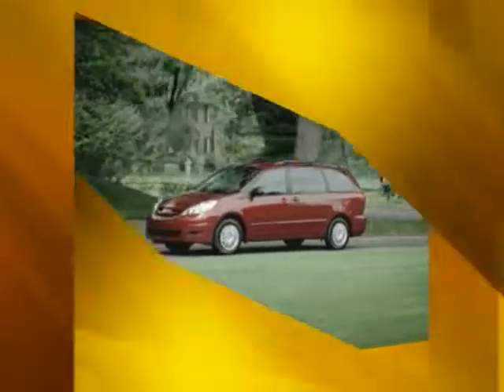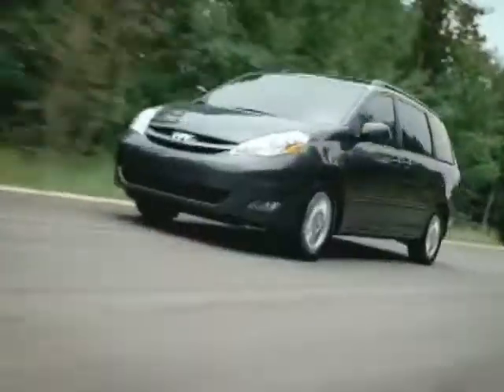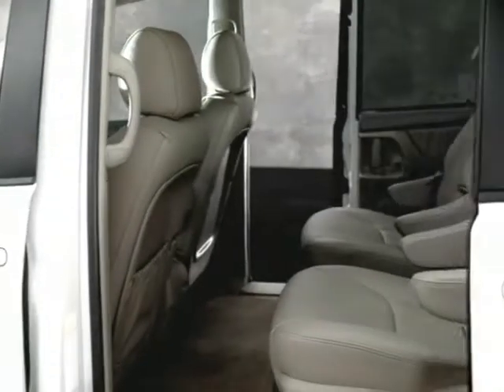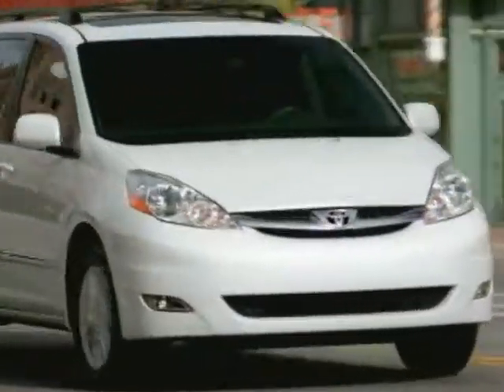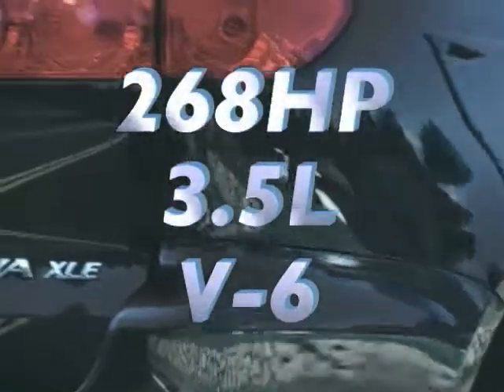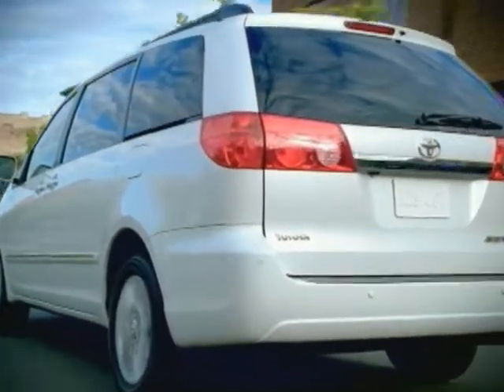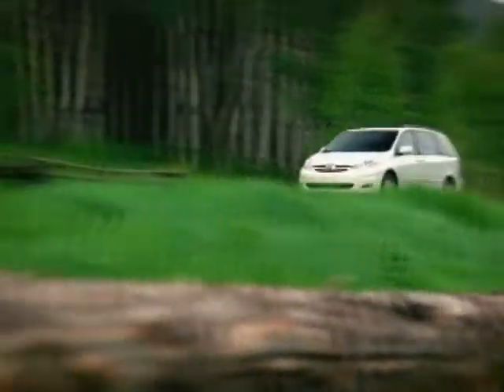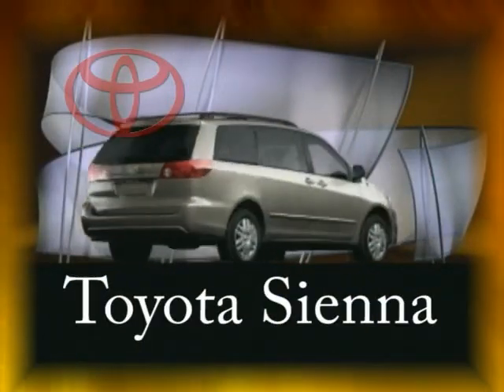2007_Toyota_Sienna_4x3 Abbotsford BC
UnityTuber
30180 Automall Drive
Abbotsford BC, V2T 5M1